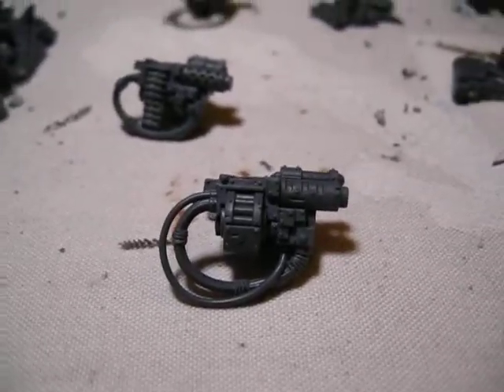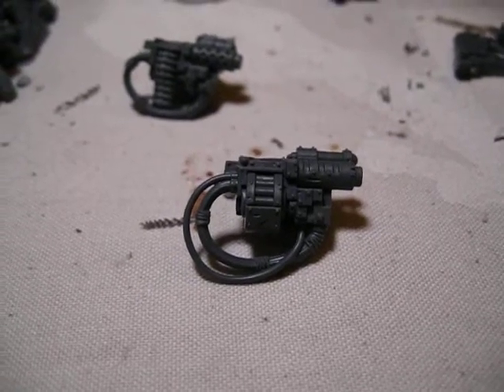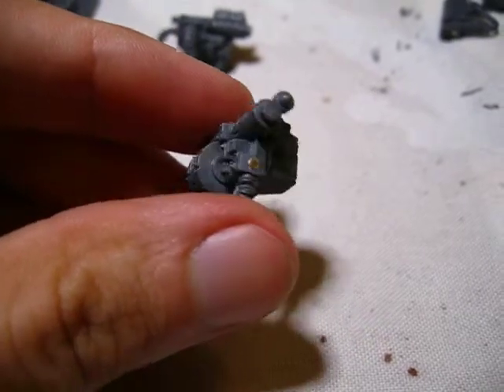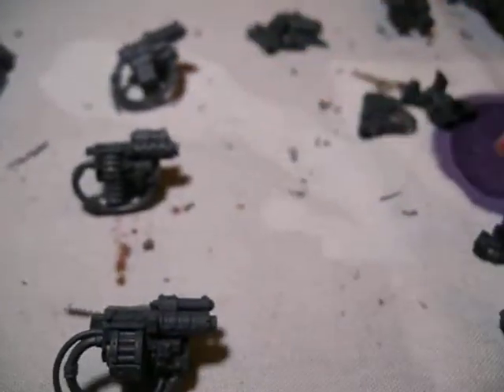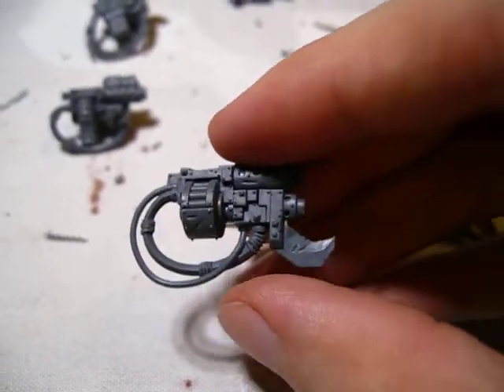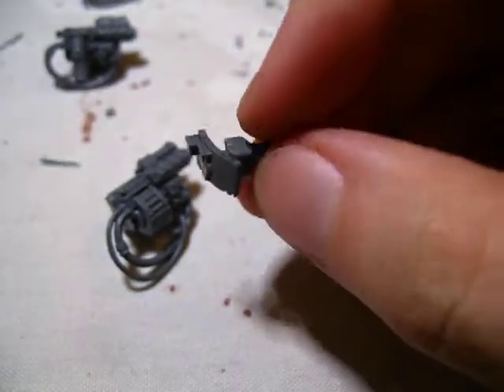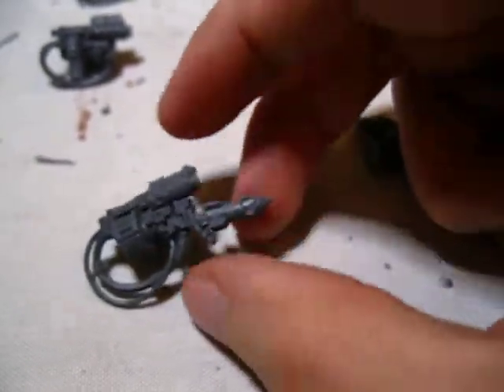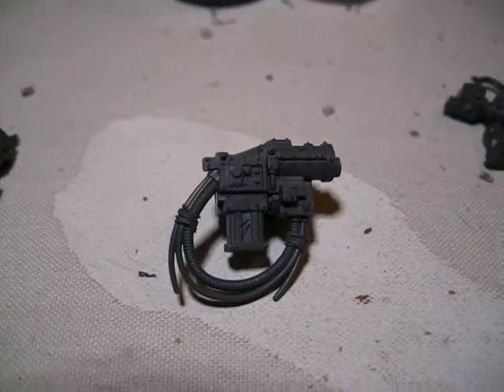My 40k: Waaaaghust! Magnets and Meganobs!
A video showing the magnets I added to some meganob shooty arms.